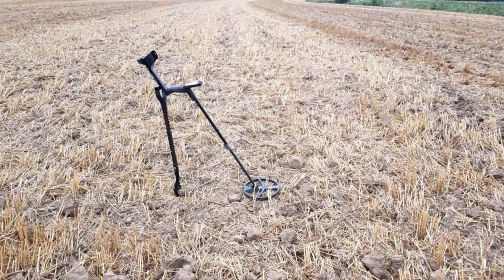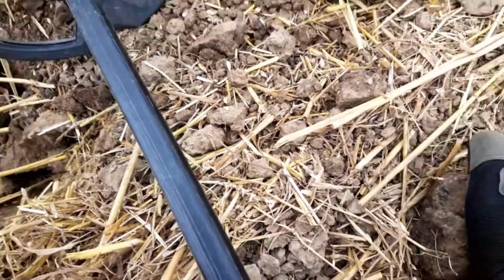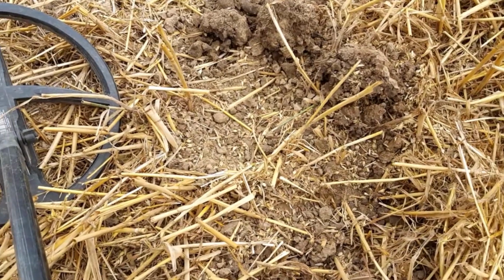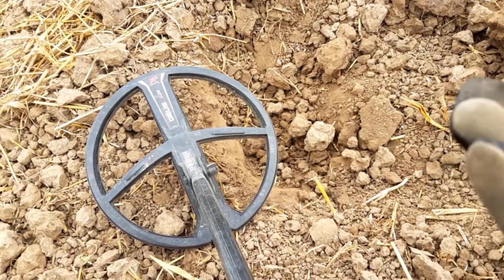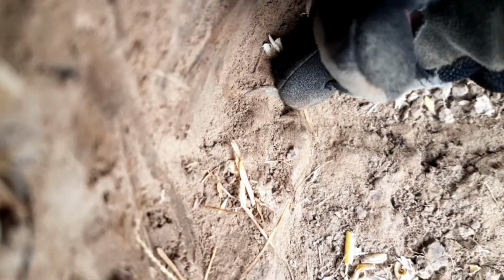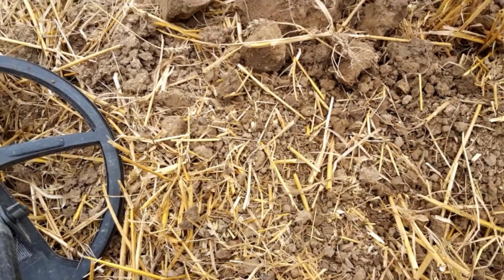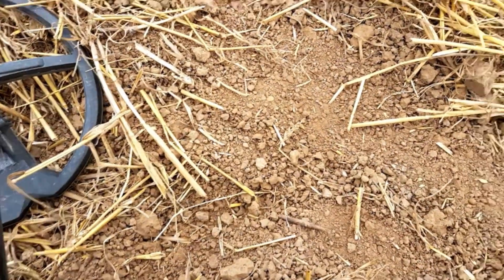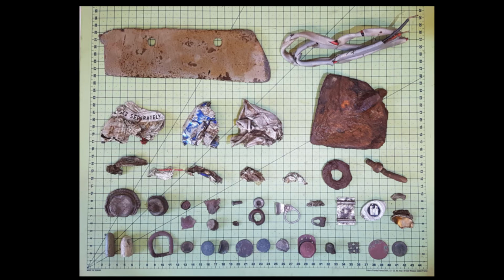Todays Dig brought to you by the Letter B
Metal Detecting in the fields around Lincolnshire